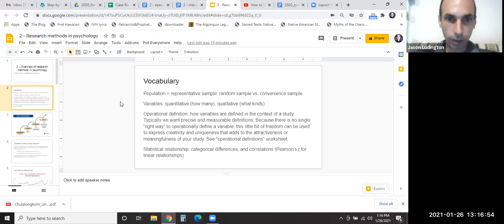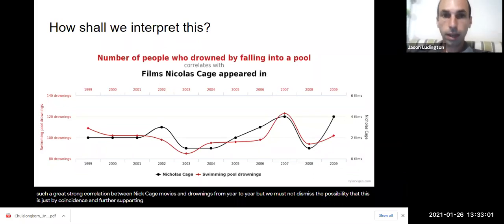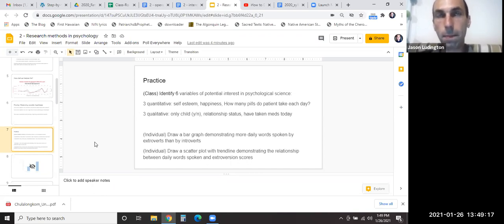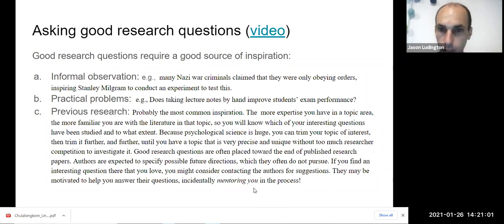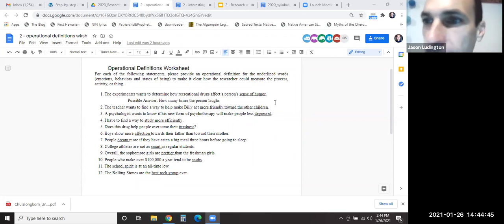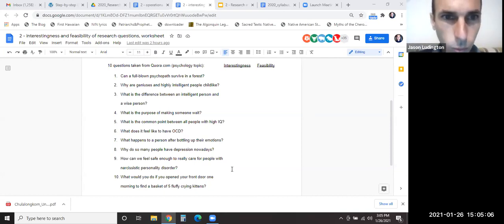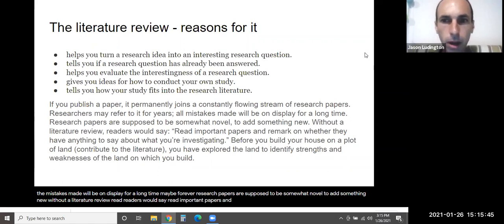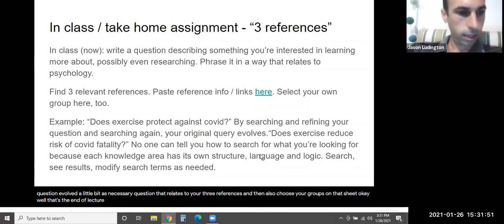Lecture 2, Research methods in psychology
0:00-17:14 not recorded, please skip to there